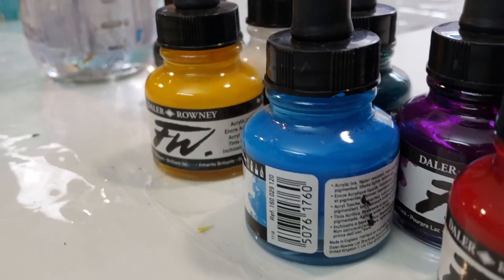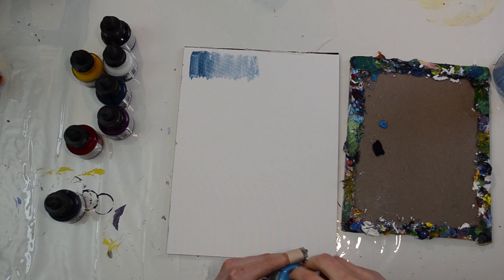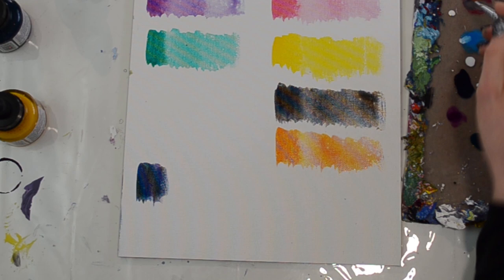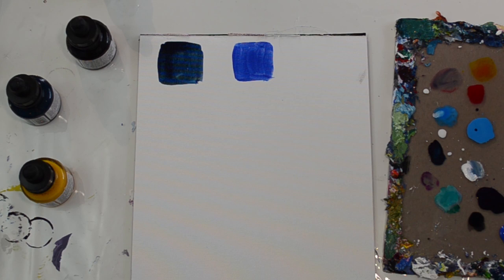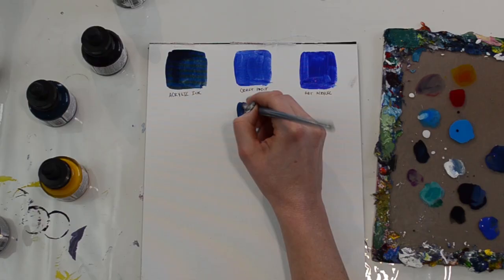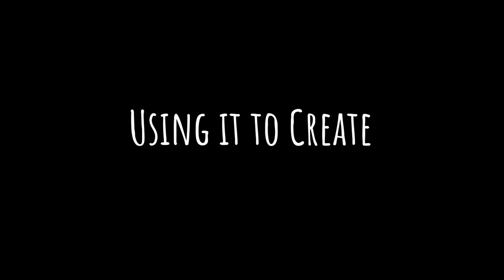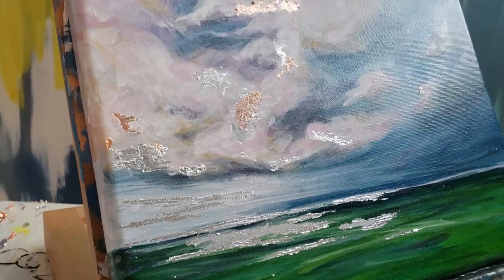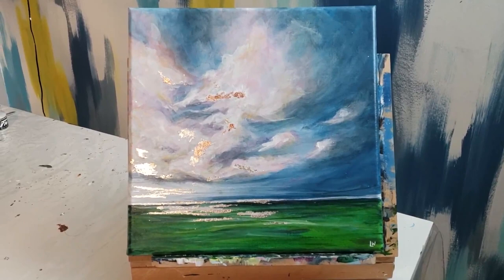Testing Daler Rowney FW Acrylic Inks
Acrylic artist inks behave almost more like watercolor than acrylic. I swatched and tested these, so you can choose what to buy. Then I demonstrate how they can be used to make a piece of art!

If you're curious to try them. I bought these Daler Rowney FW Acrylic Inks from Michaels.

Have you used any other brands of acrylic inks? What did you think?

Want to see my art visit laceywalkerart.com or on instagram @laceywalkerart